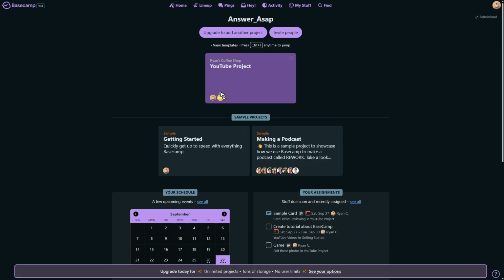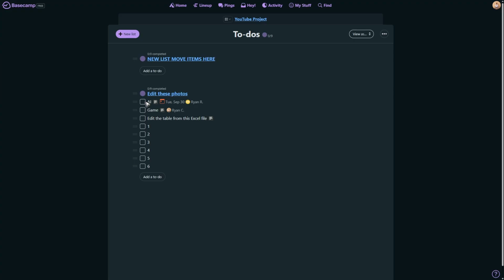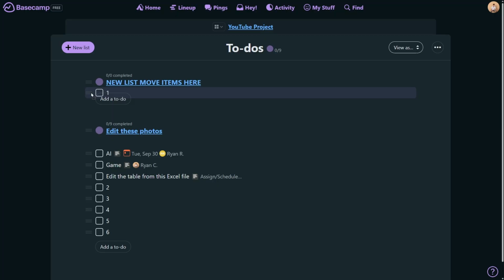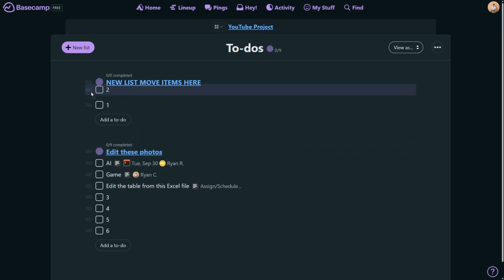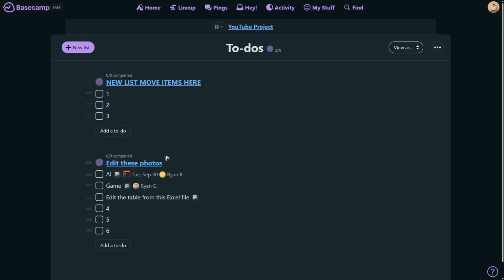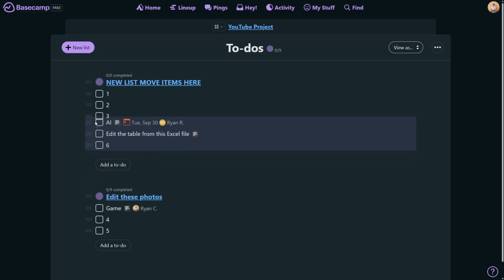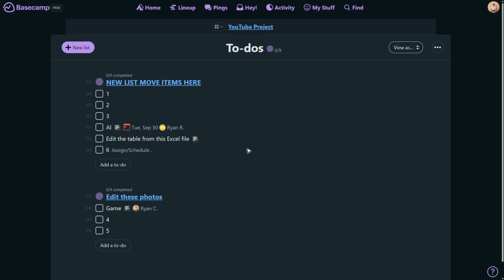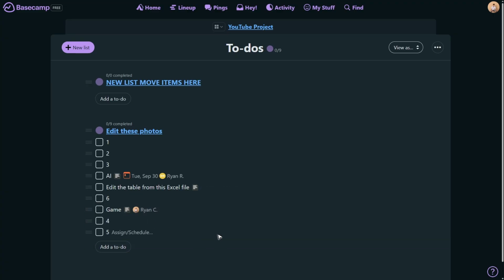How to MOVE TO DOS between LISTS in Basecamp (Step by Step)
Need to rearrange tasks? Learn how to move to dos between lists in Basecamp so everything stays organized as priorities shift. Please consider liking the video and letting us know if you have any comments, ideas or questions, we really appreciate any feedback! We have plenty of other tutorials on our channel so come and see if we can help you with anything else :)